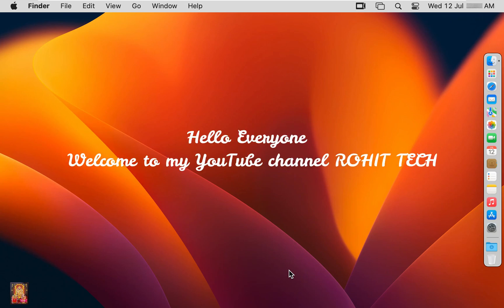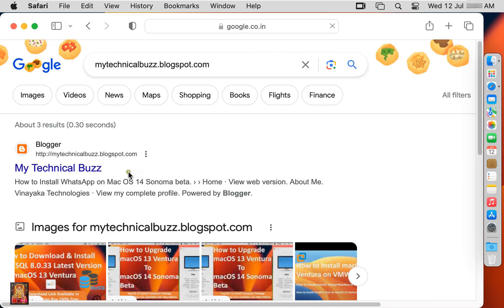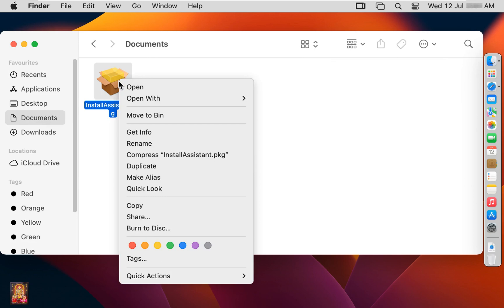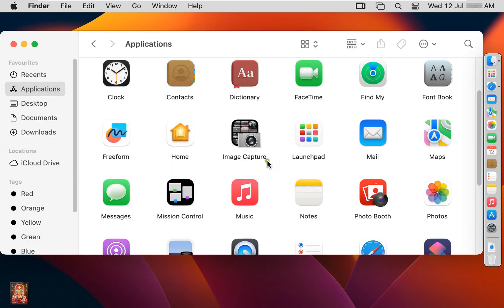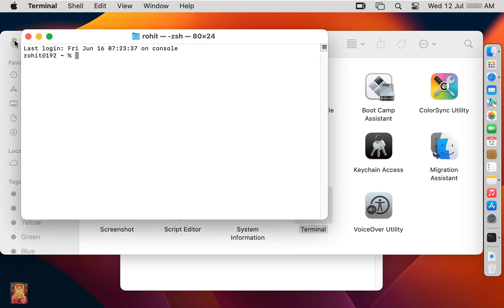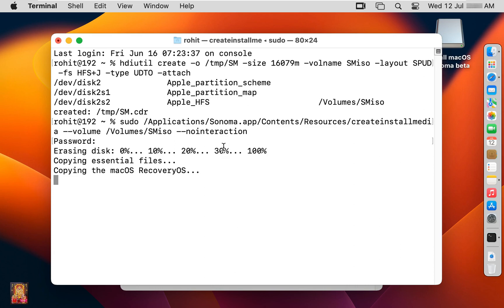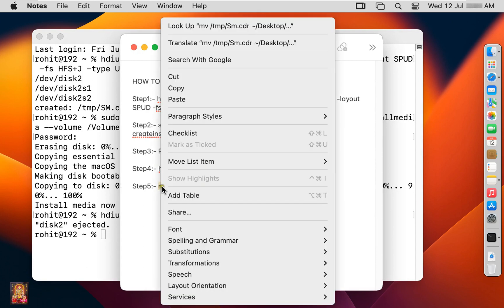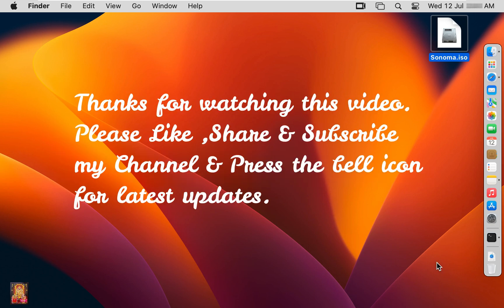How to Make Bootable ISO Image File of macOS 14 Sonoma Developer Beta 3 V2 (Step By Step Guide)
Bootable Command:- macOS 14 Sonoma Developer Beta-3 Version 2

Step1:- hdiutil create -o /tmp/SM -size 16079m -volname SMiso -layout SPUD -fs HFS+J -type UDTO -attach

Step2:- sudo /Applications/Sonoma.app/Contents/Resources/createinstallmedia --volume /Volumes/SMiso --nointeraction

Step3:- Rename the disk on desktop SM

Step4:- hdiutil detach -force /Volumes/SM

Step5:- mv /tmp/Sm.cdr ~/Desktop/Sonoma.iso